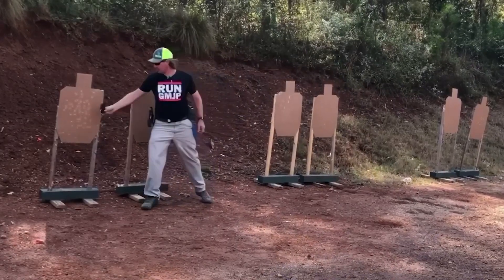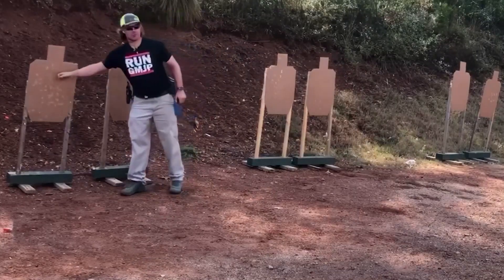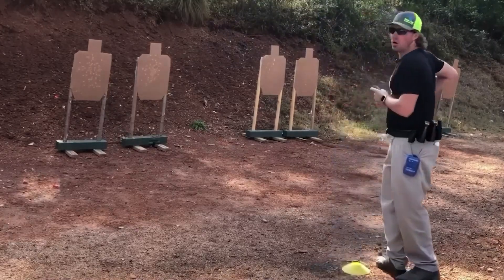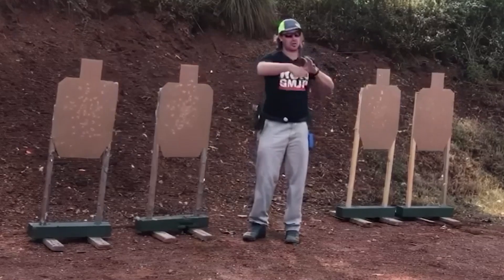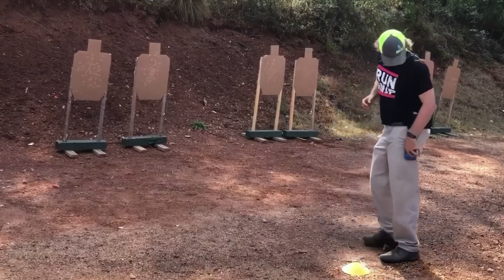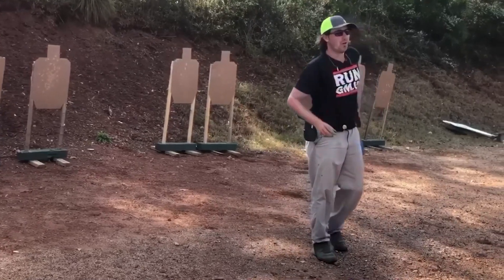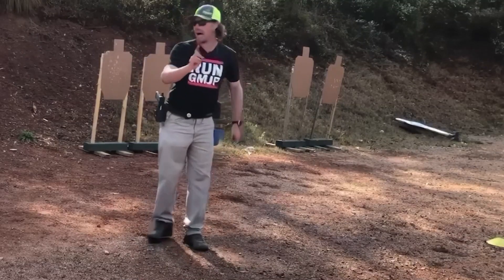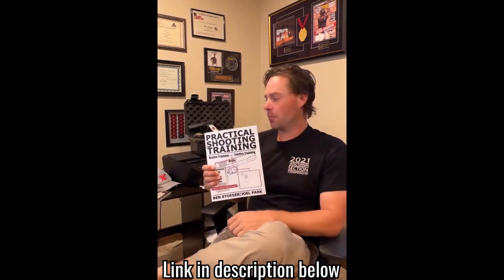Ben Stoeger tips: How To Shoot Bunny Staks